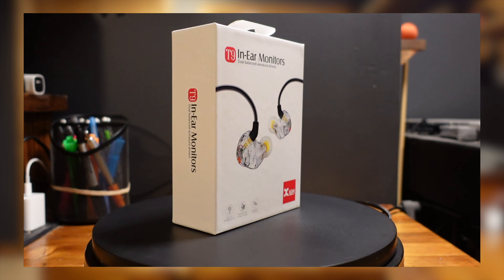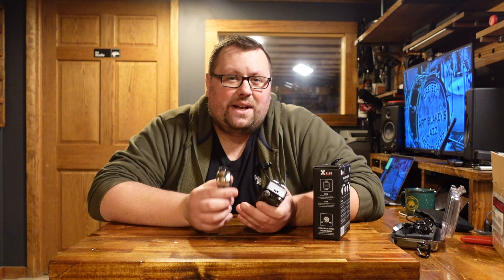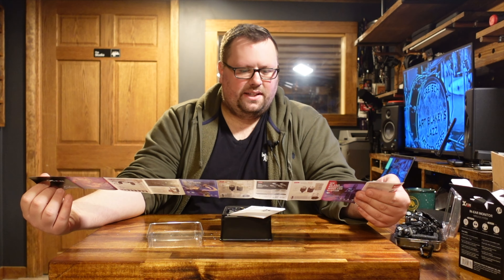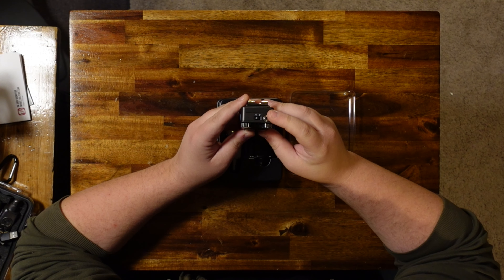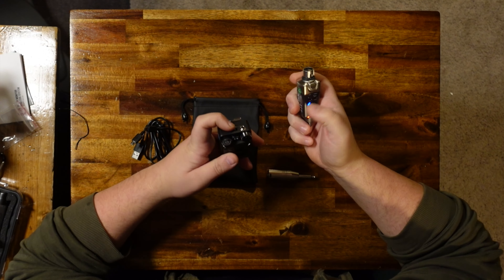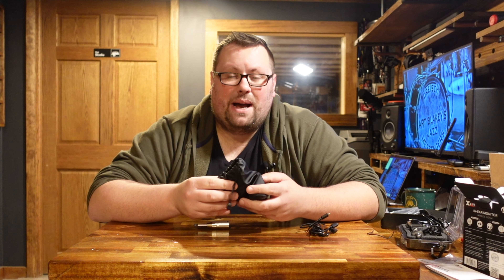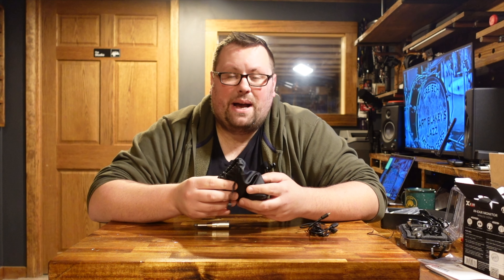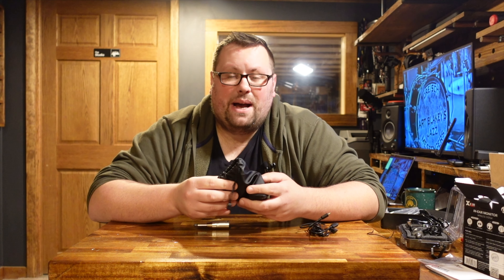XVive U4 Wireless In Ear Monitor System // Product Review